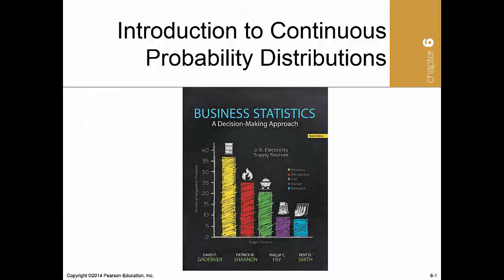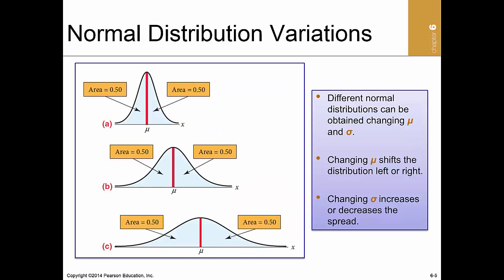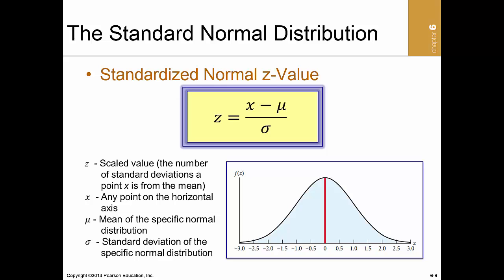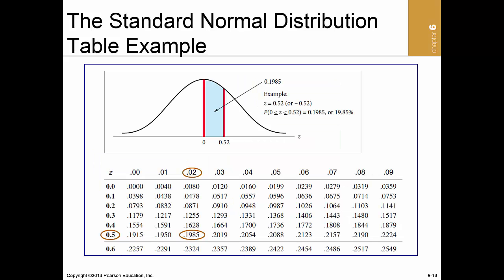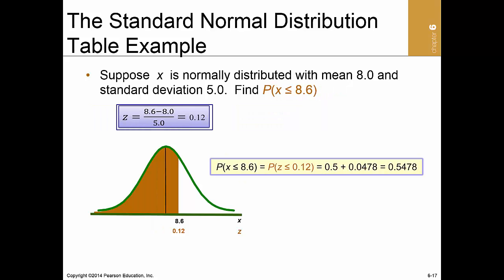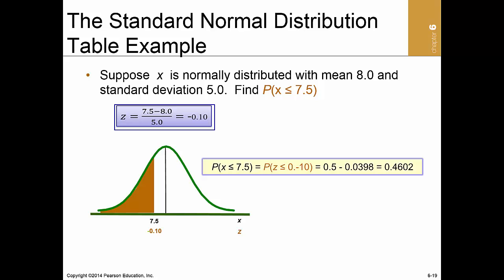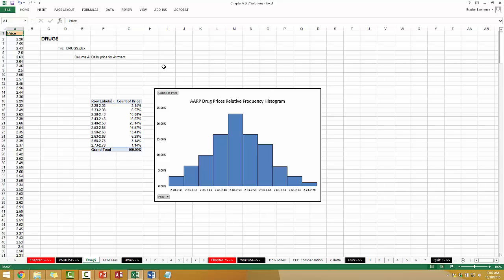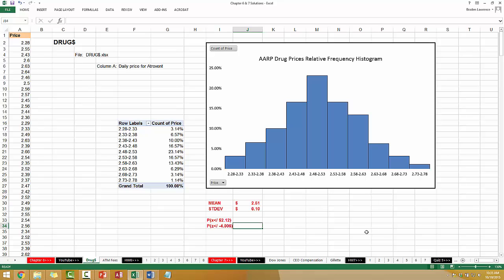6.1 – The Normal Probability Distribution